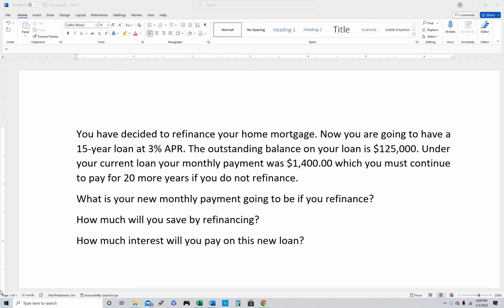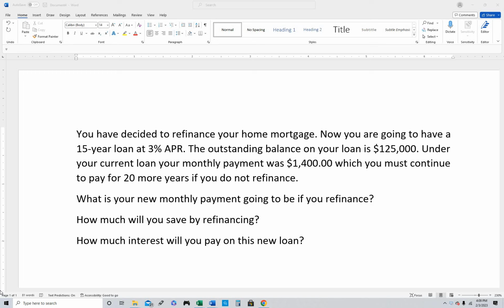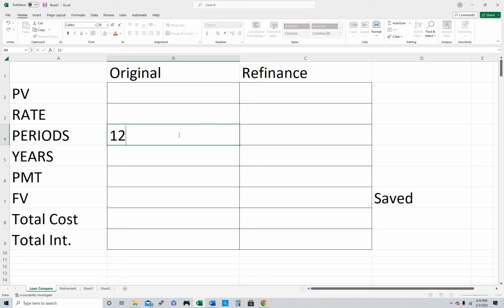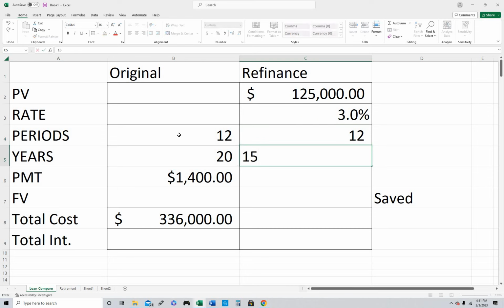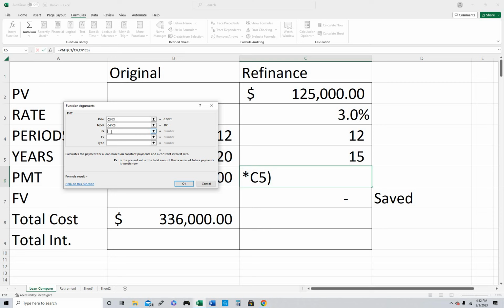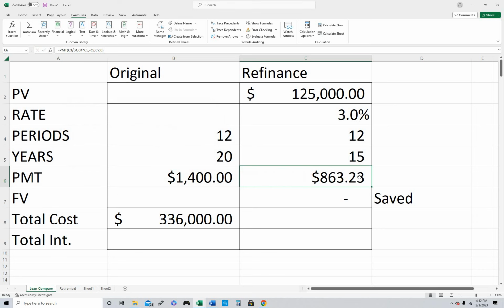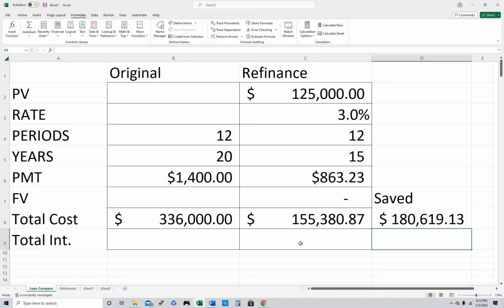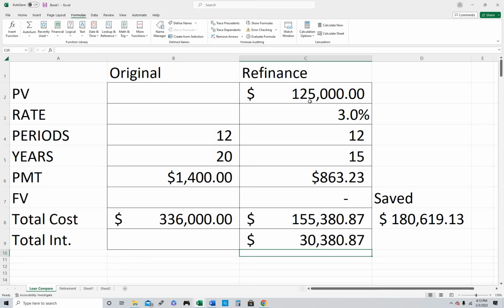Refinance Question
Should you refinance your mortgage? This video shows you how to compare your existing loan to a refinance option.